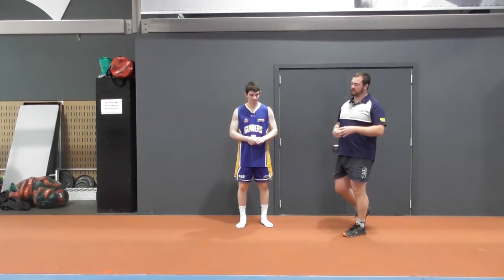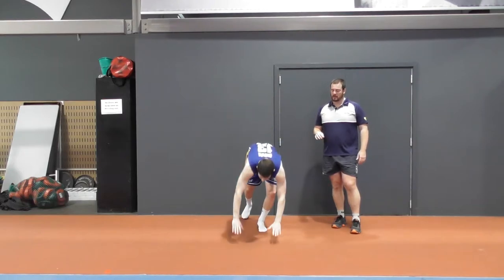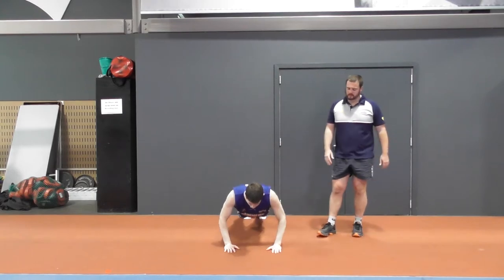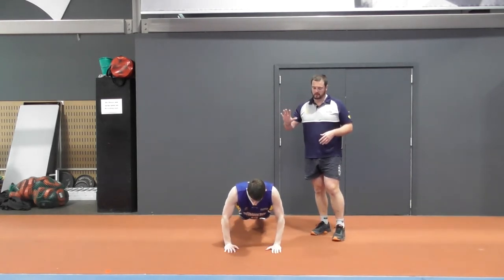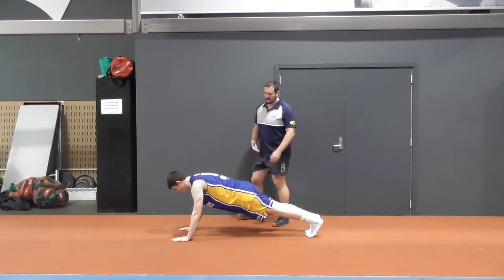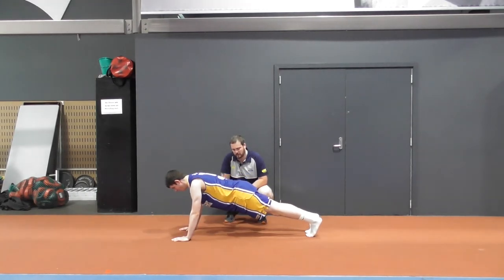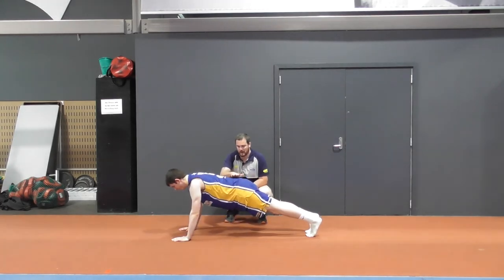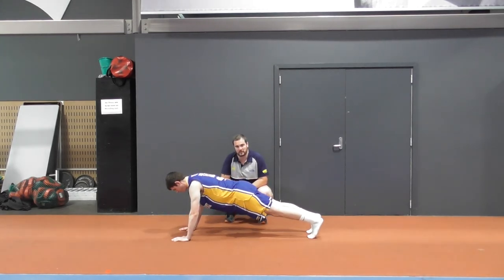u16s 8 Pushup